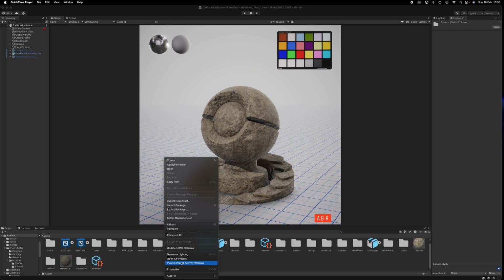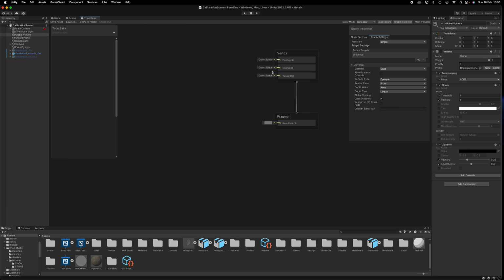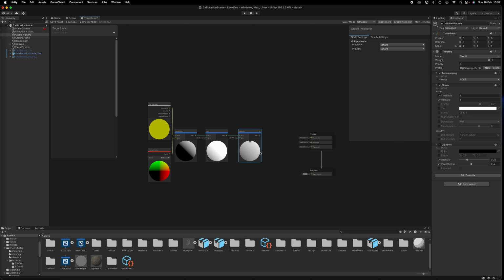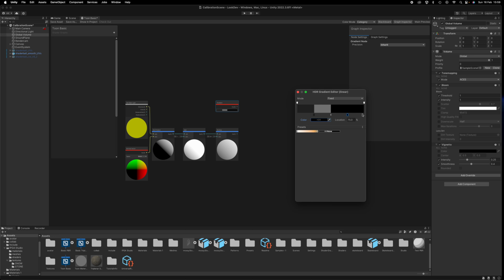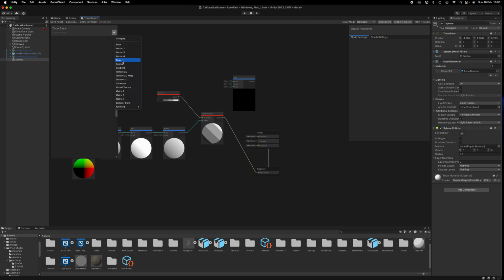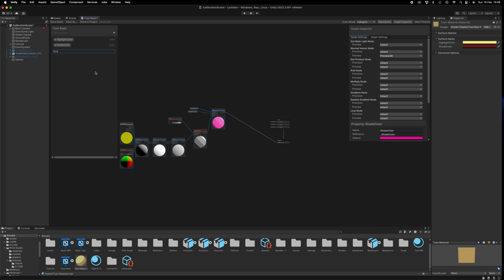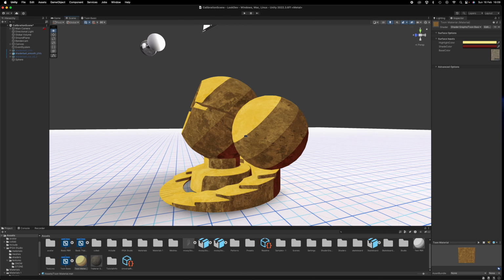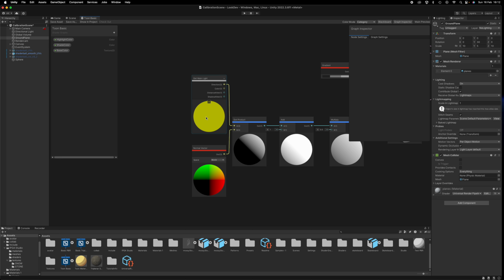Toon Shader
Using the Unity Shadergraph to create a toon shader